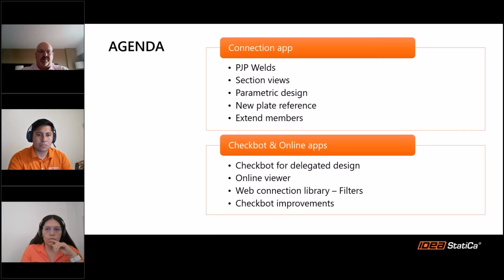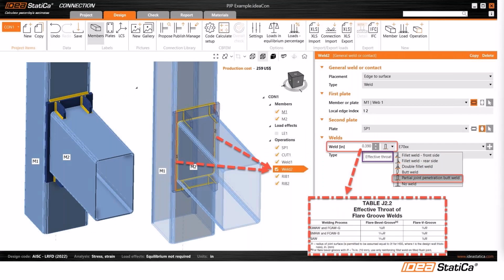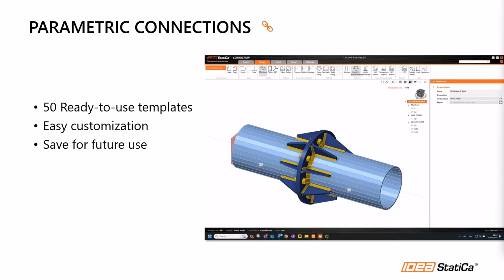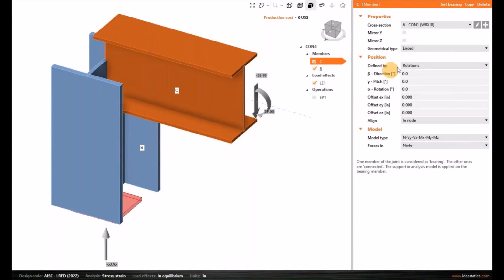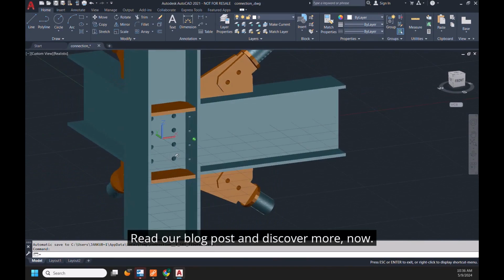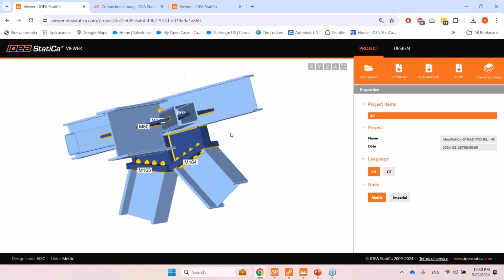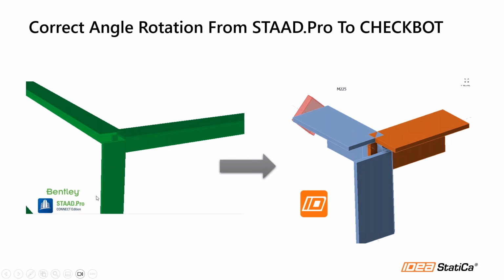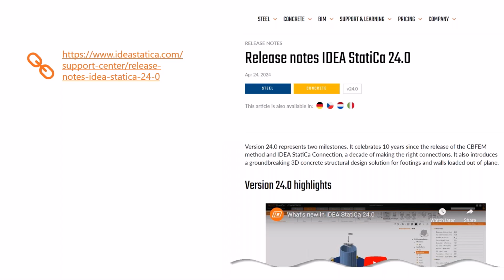IDEA StatiCa Version 24: PJP Welds and more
Discover what's new in IDEA StatiCa version 24! This new version brings features like PJP welds, customizable detailing sections, and the universal availability of Checkbot.
The webinar will cover one of the most wanted design features since we started our focus on the US: the PJP Welds. The PJP welds are widely used due to their cost-effectiveness, simplified fabrication, and aesthetics. The PJP type of weld is added to the list of available welds: Fillet one side and double-sided and CJP welds.